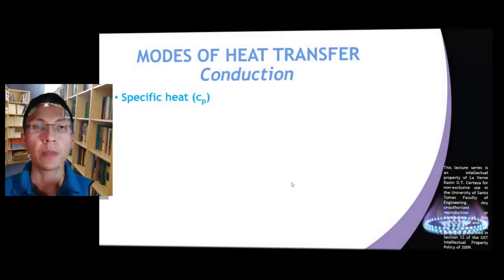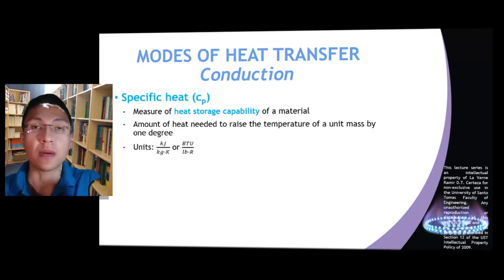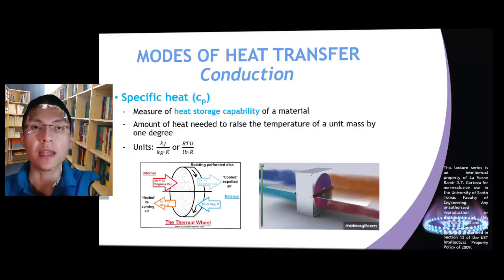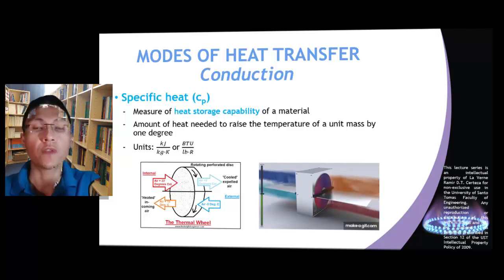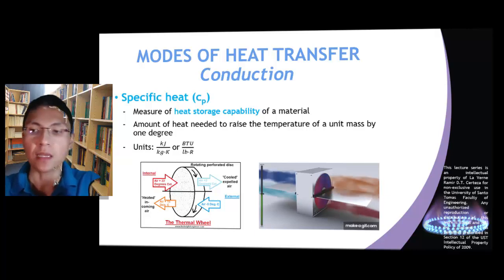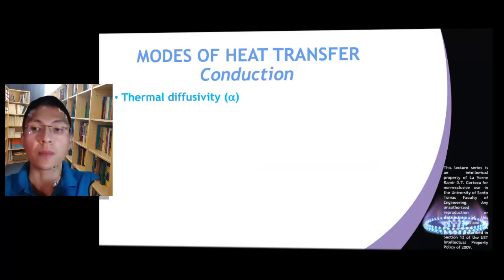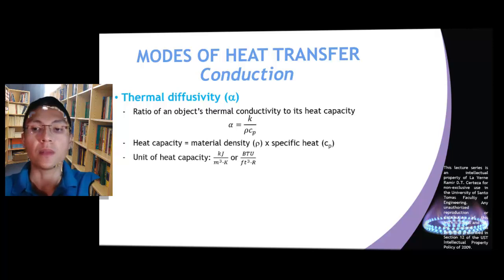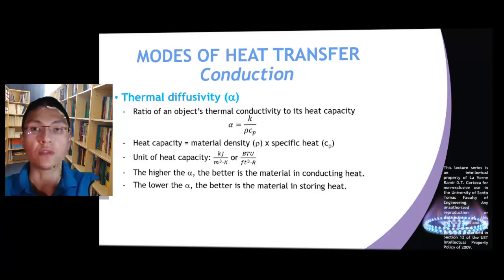1.5 Specific Heat and Thermal Diffusivity